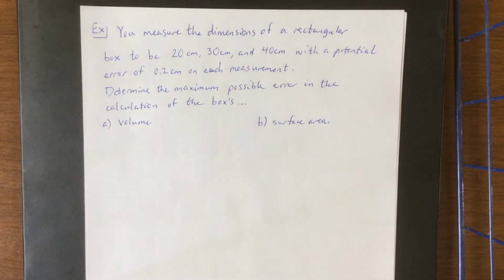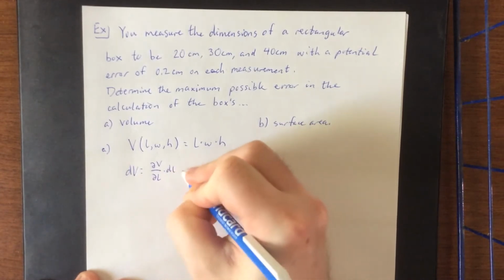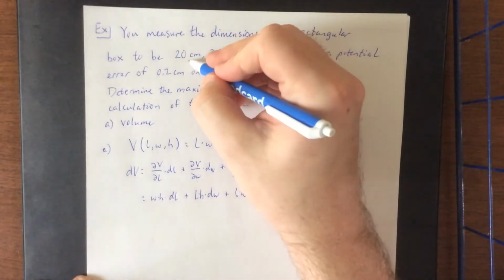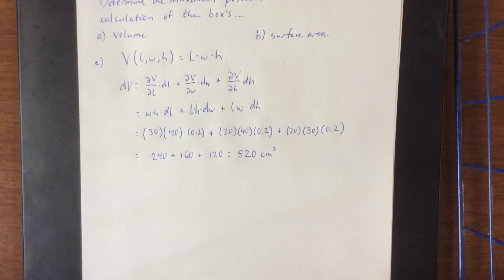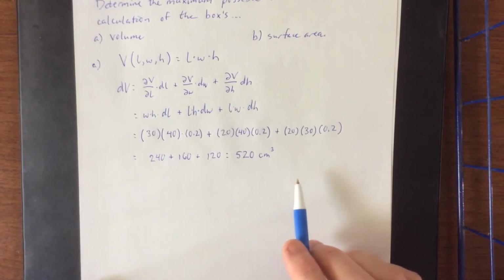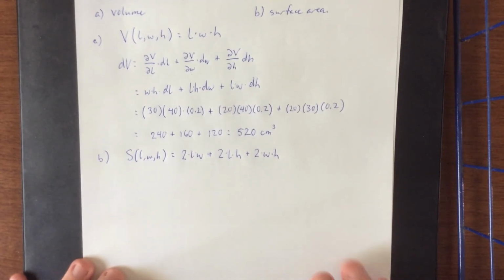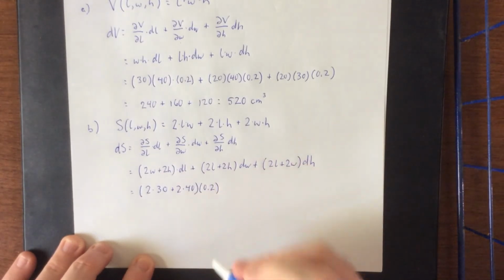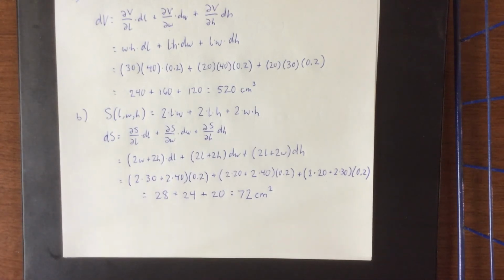Using total differentials to approximate error